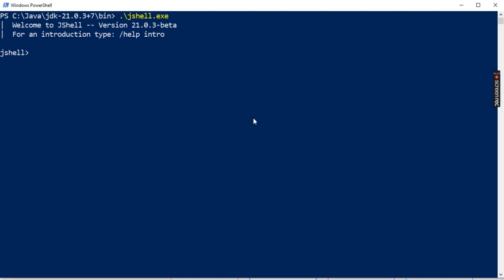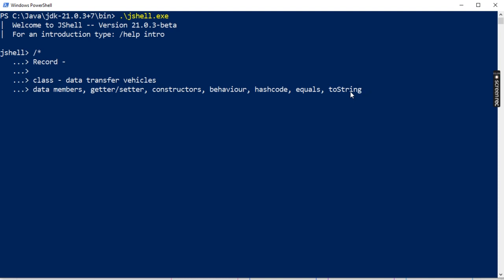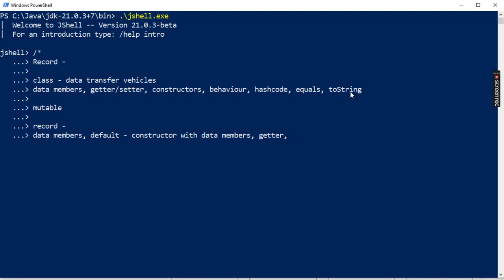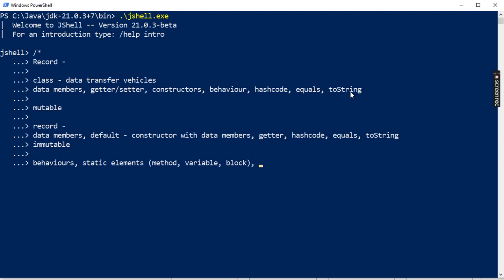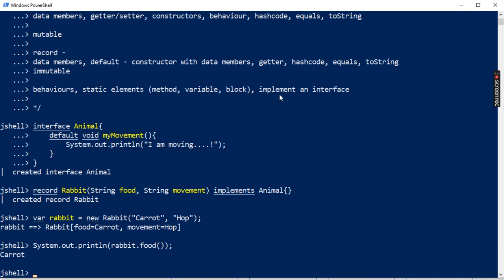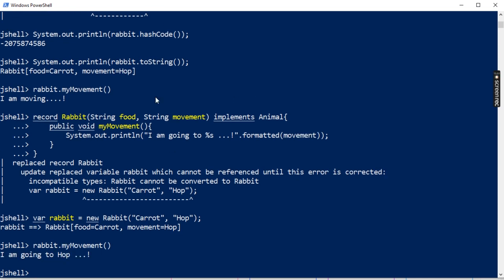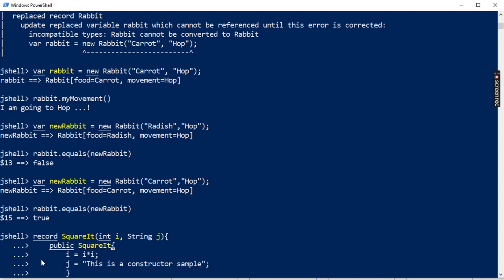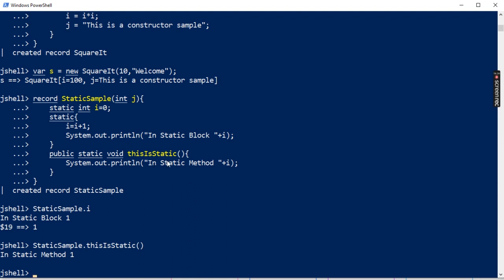record in Java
This video explains about record in java. Record is introduced in JDK 14. Record is part of the series of changes introduced as part of jdk to introduce a paradigm called Data-Oriented programming. Its usage reduces the boilerplate code to be written for overriding equals, hashcode, toString and getter methods. Its in-built immutability makes it thread safe.